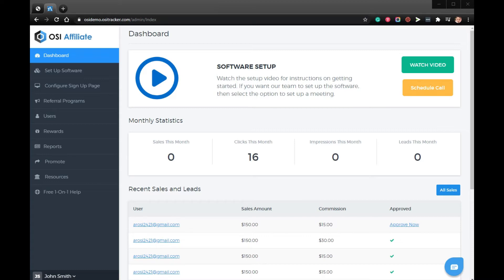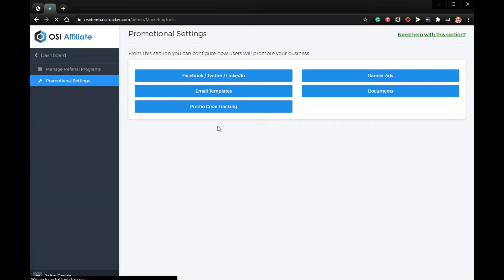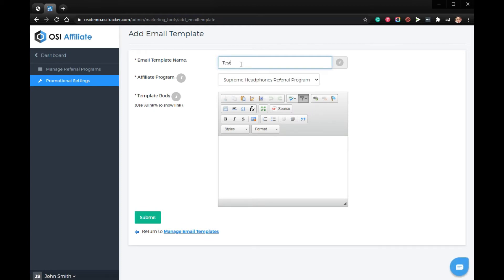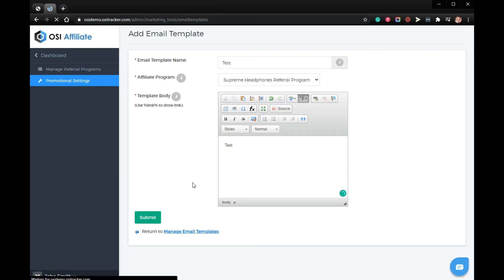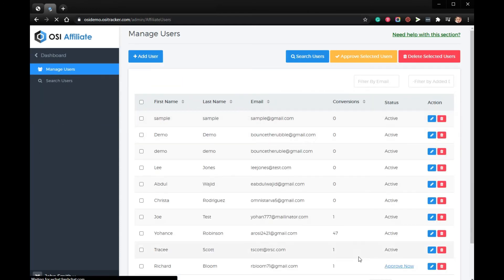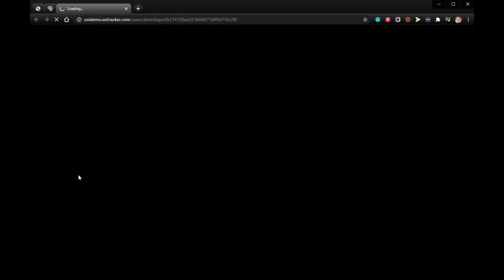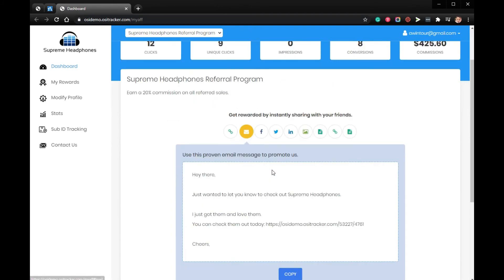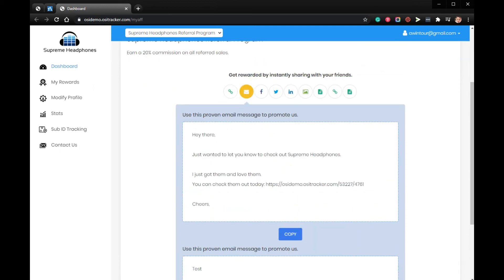How to provide email templates to your affiliates for your Shopify store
In this video, we will show you how to provide email templates to your affiliates for your Shopify store.